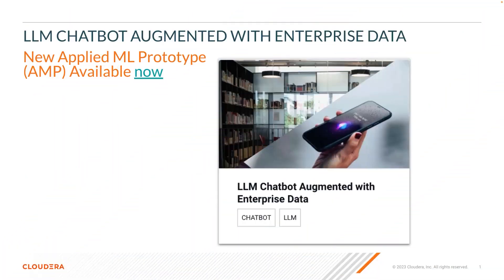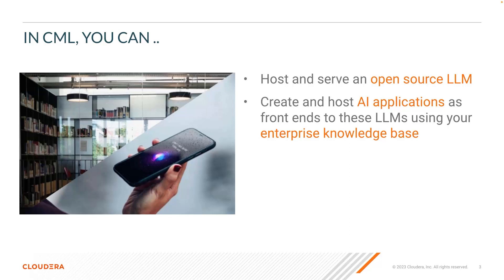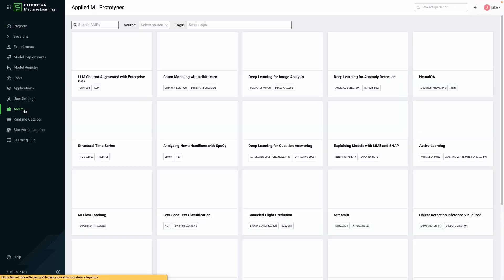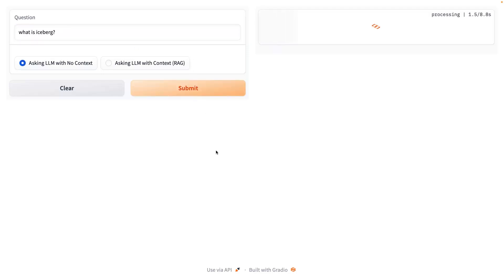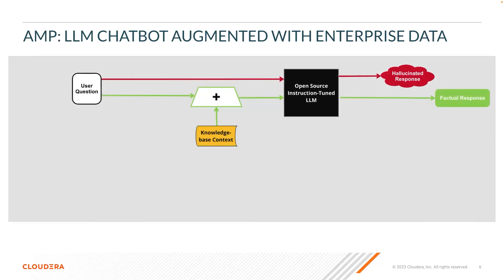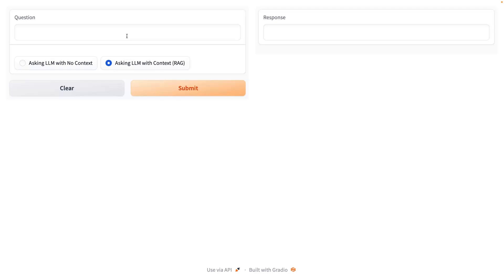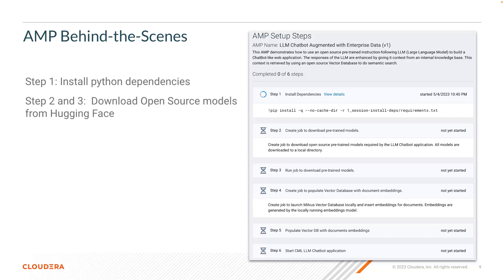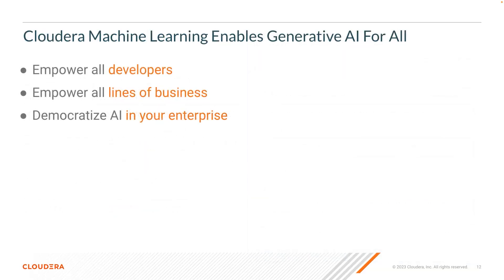LLM ChatBot Augmented with Enterprise Data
This video demonstrates how to use an open source pre-trained instruction-following LLM (Large Language Model) to build a ChatBot-like web application. The responses of the LLM are enhanced by giving it context from an internal knowledge base. This context is retrieved by using an open source Vector Database to do semantic search.

All the components of the application (knowledge base, context retrieval, prompt enhancement LLM) are running within CML. This application does not call any external model APIs nor require any additional training of an LLM. The knowledge base provided in this repository is a slice of the Cloudera Machine Learning documentation.